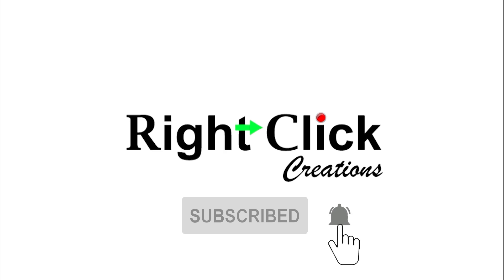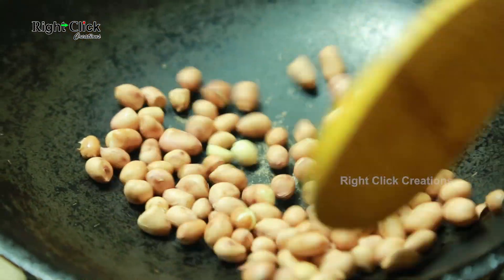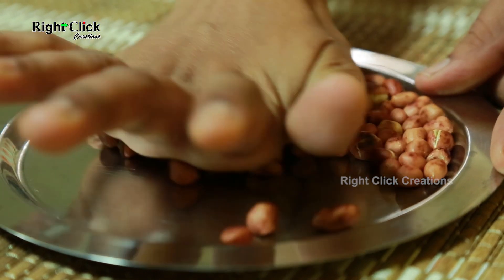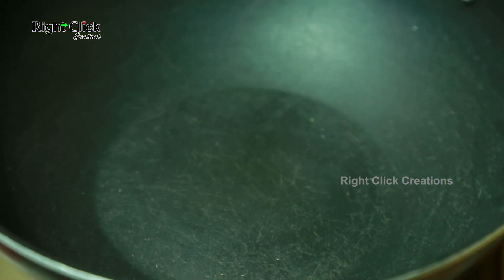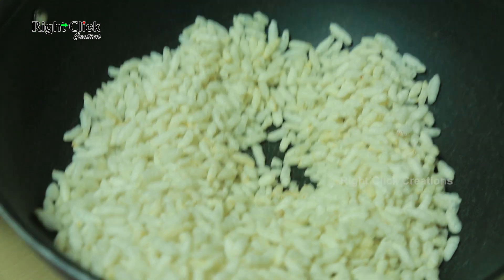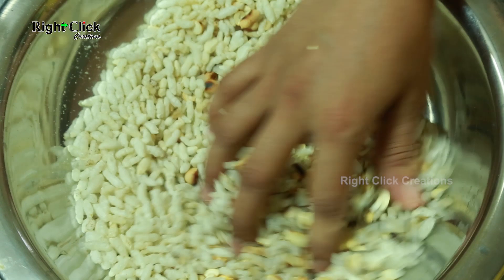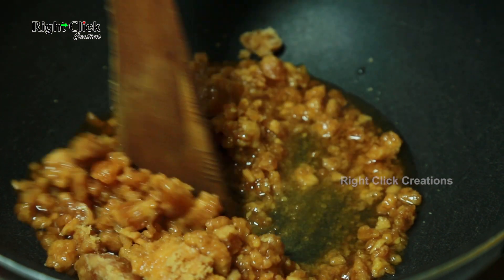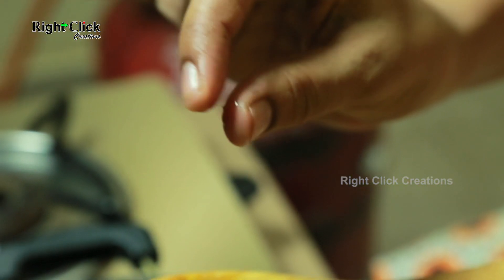how to make puffed rice laddu | murmura ladoo recipe | puffed rice sweet laddu recipe | puri unde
how to make puffed rice laddu | murmura ladoo recipe | puffed rice sweet laddu recipe | puri unde recipe
In this video we shown ho to make Murmura Ladoo or Puffed rice Laddu recipe, adding few ingredients and simple steps. Once you prepare the hot jaggery syrup, be carful while preparing ladoo by your hand. Because while the syrup is hot only you have to make the laddu. Once the jaggery syrup get cooled you can't make the laddu, because jaggery syrup gets dry. Otherwise this sweet dish is very easy to prepare for festivals or any any special occasions.